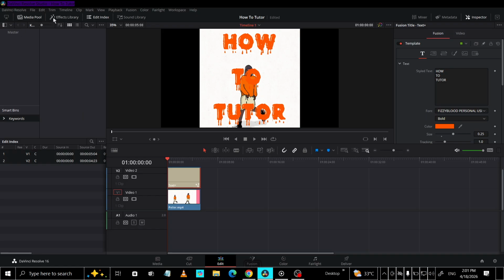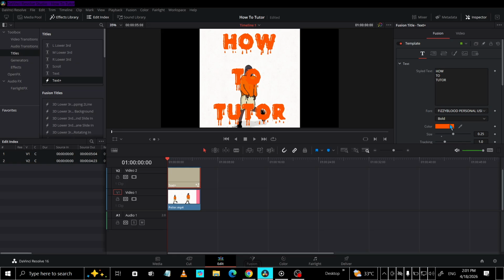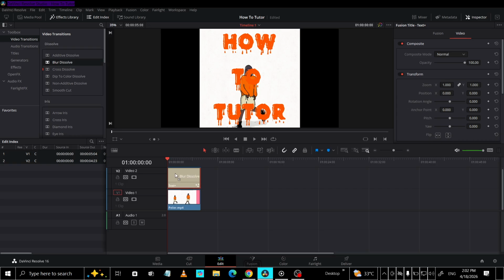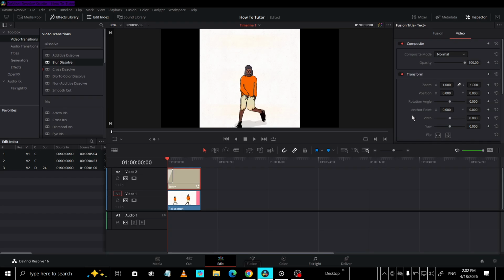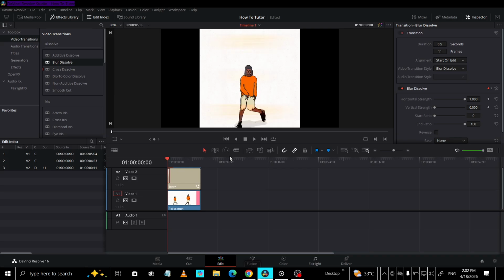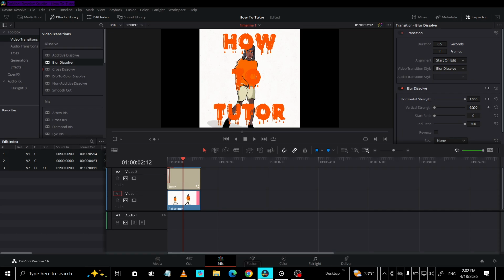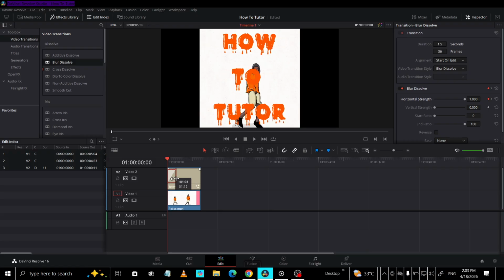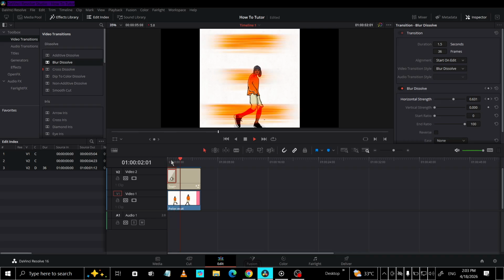How to Create a Text Reveal Effect in DaVinci Resolve (Quick Steps)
In this professional tutorial, we delve into the intricacies of creating a stunning text reveal effect using DaVinci Resolve. This video is designed for creators looking to enhance their projects with eye-catching text animations that can elevate any video editing experience. You'll discover the essential steps and techniques needed to achieve a polished look that makes your text pop on screen.

Throughout the video, you'll learn how to effectively use DaVinci Resolve's built-in tools to bring your text to life, making it an engaging visual element in your content. Watch till the end for expert insights and practical demonstrations that will inspire your next editing project.